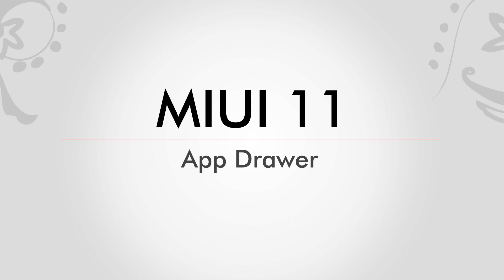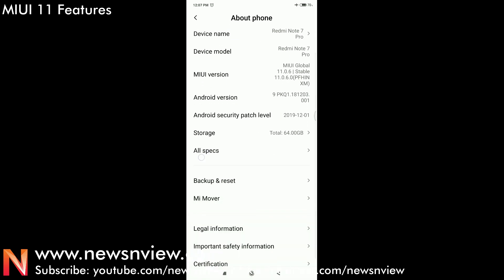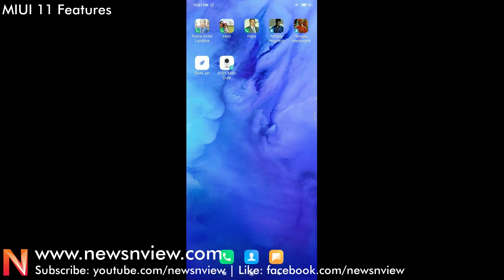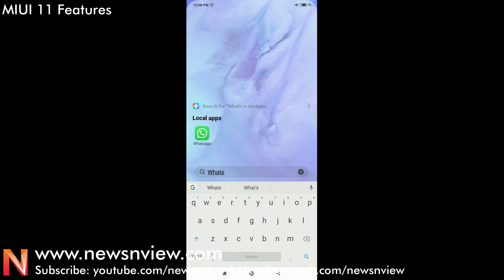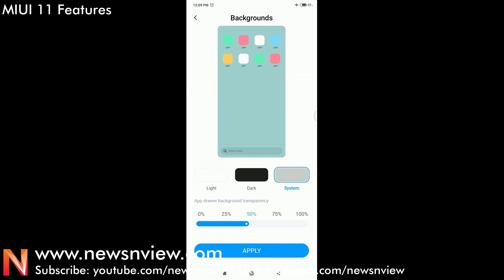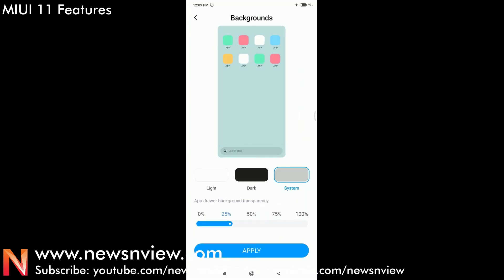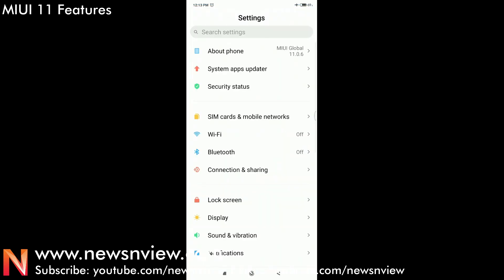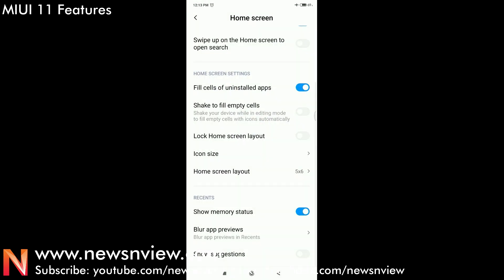MIUI 11 Features | MIUI 11 Updates | MIUI 11 Features Note 7 Pro | App Drawer | Sky Photo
MIUI 11 Features | MIUI 11 Updates | MIUI 11 Features Note 7 Pro | App Drawer | Sky Photo and more. MIUI 11 is here and many users already got this new MIUI 11 Global Update on their phone. So here we are sharing some of the Best MIUI 11 Tips and Features which you can use on your MIUI 11 phone.

MIUI 11 is here and it's coming to a number of Xiaomi phones, so what is new in MIUI 11? We have MIUI 11 Stable version 11.0.6 on Redmi Note 7 Pro. Let us show you what are the features we have on our phone after MIUI 11 update.

App Drawer - Go to Settings - Home Screen - Home screen and select which type of screen you want to see. Regular option is selected by default and you can enable another option as App Drawer. Now go to the home screen and swipe from the bottom. You will see an app drawer now!

Icon Size - You can change the size of the icons from Extra small to Extra large. Go to Settings - Home Screen - Icon Size and there you can select the different size of the icons.

Dark Mode - You can select the light mode or dark mode in your Xiaomi mobile phone if you have MIUI 11 version. Go to Settings - Display - Dark Mode. Here you can select the global dark mode option to make all the applications to open in dark mode.

Shortcuts - You can open shortcut options by touching the applications right on the home screen itself. You dont have to open the application for action. This feature is auto enabled with MIUI 11.

Blur App Preview - You can enable this feature by going to Settings - Home Screen - Blur App Preview. Now you can enable which application you want to blur and you will see the blurred out when you see them in app preview.

Sky Filter in Photo Editor - You can change the background of the sky in MIUI 11. For this, you need to click a photo with sky background. Now open Gallery - Edit - Filter. Here you can see a tab called Sky and you will see many options with different sky background.

MIUI 11 is coming to the Poco F1, Redmi K20 Pro, Redmi K20, Redmi Note 7 Pro, Redmi Note 8 Pro, Redmi Note 7, Redmi Note 7S, Redmi Note 8, and more.